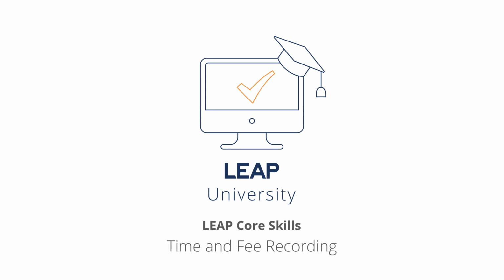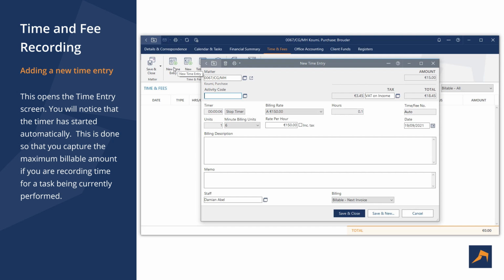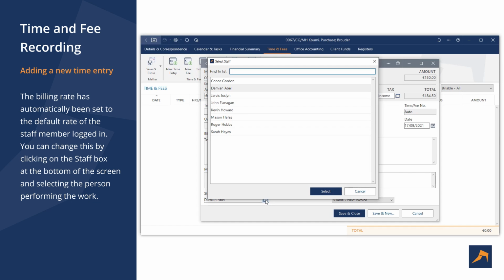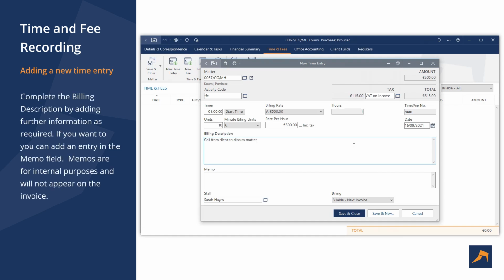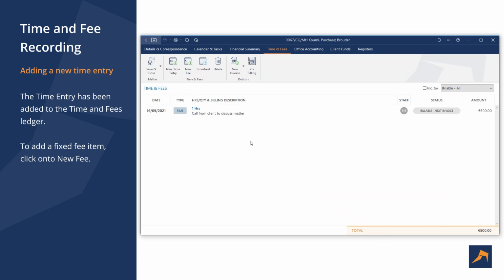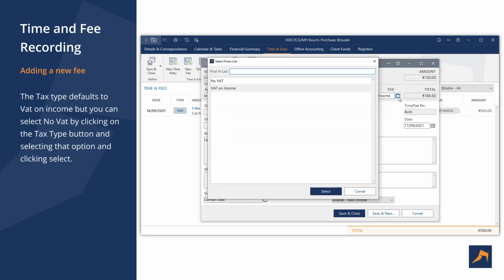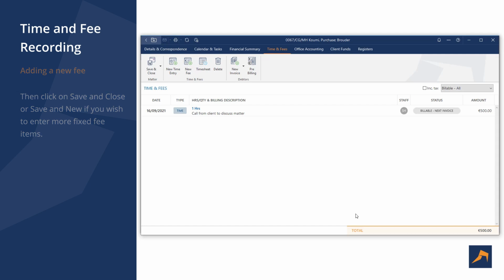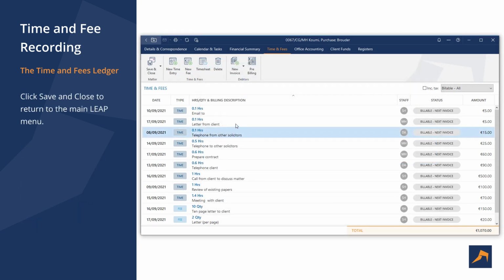LEAP IRE Time and Fee Recording